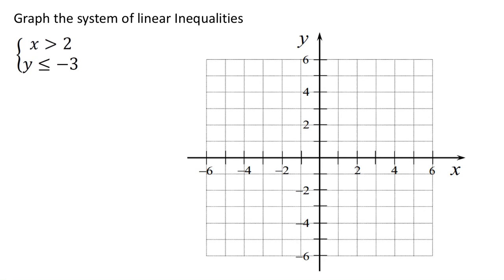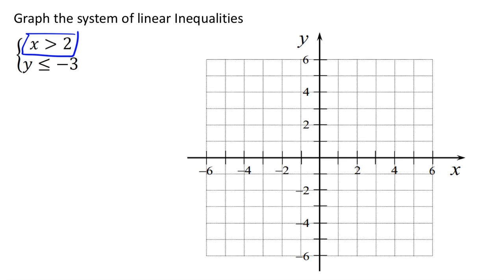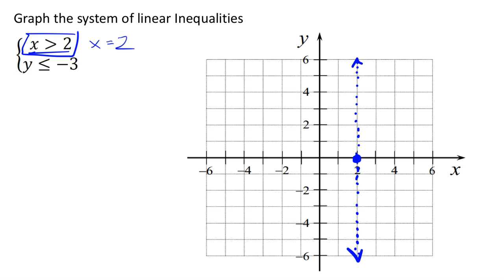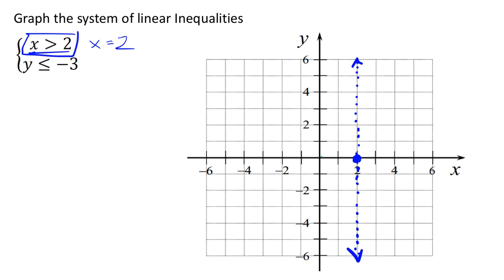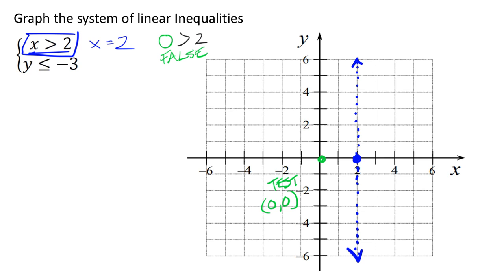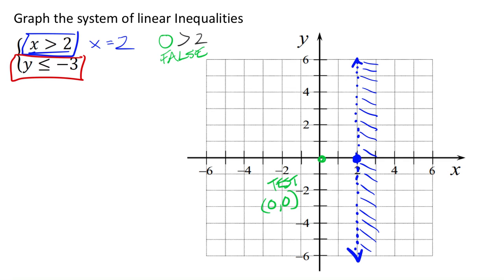Graphing a System of Inequalities (Vertical and Horizontal Lines)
Graph the system of linear Inequalities
x greater than 2
y less than or equal to  -3